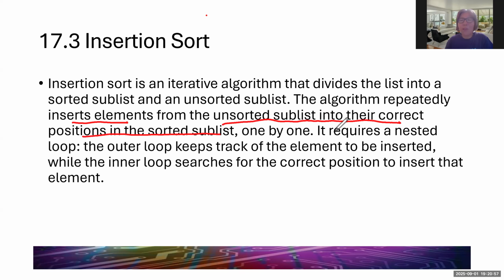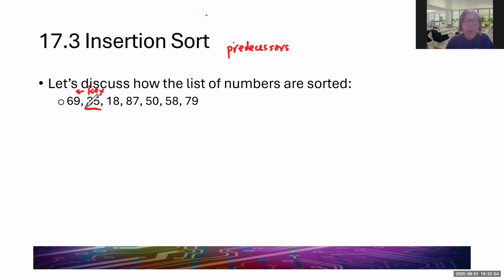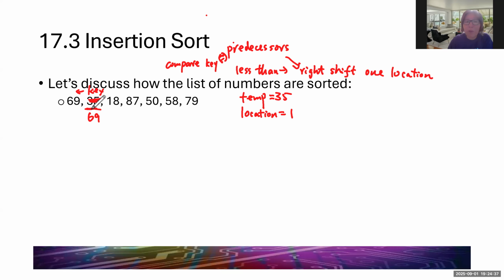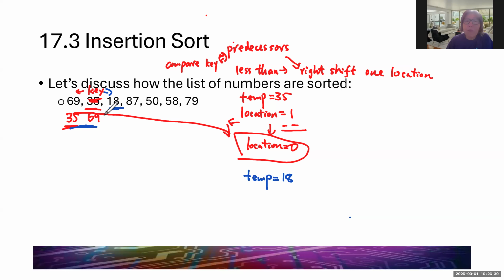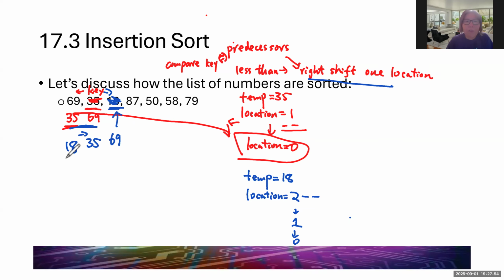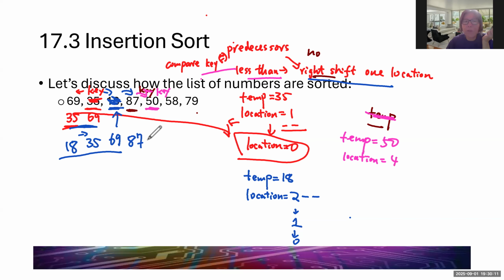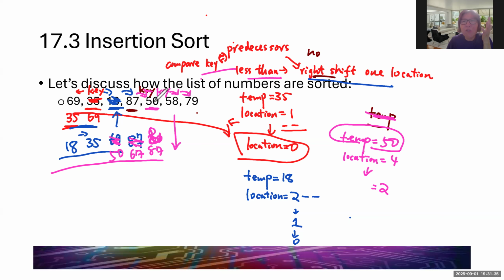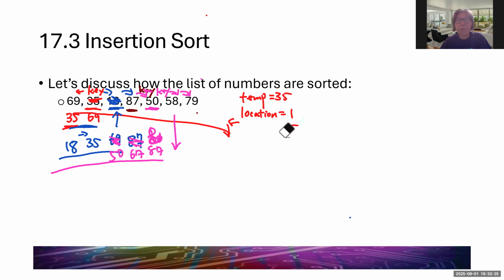Book Java OOP and Data Structures Chapter 17 Video 3